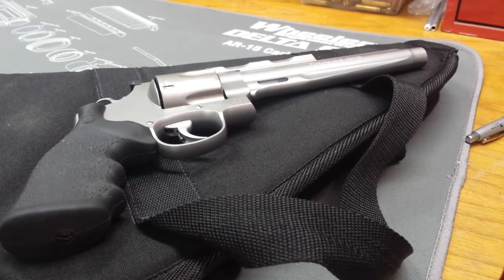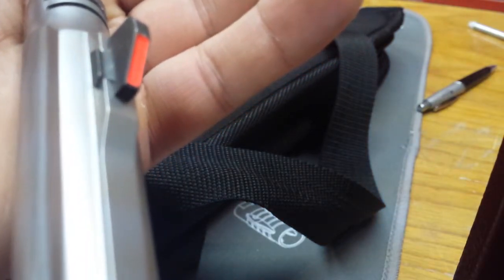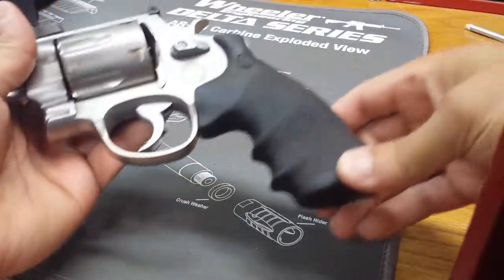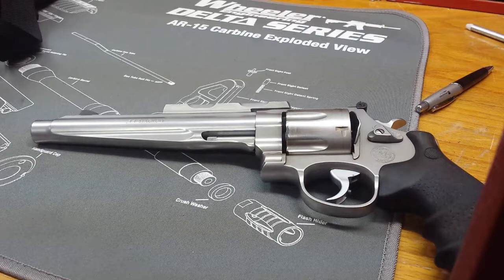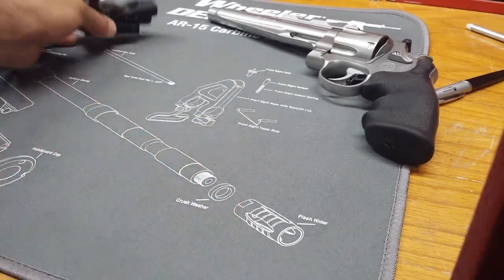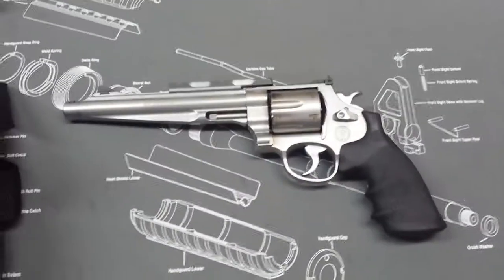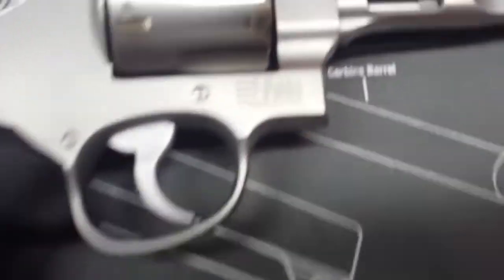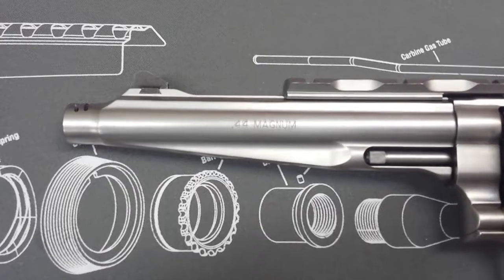44 Magnum Smith&Wesson Performance Center 629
Quick look at a 44mag. Sweet revolver with an unreal trigger